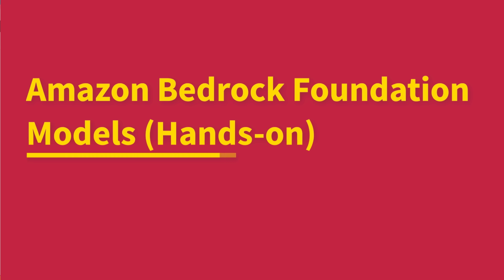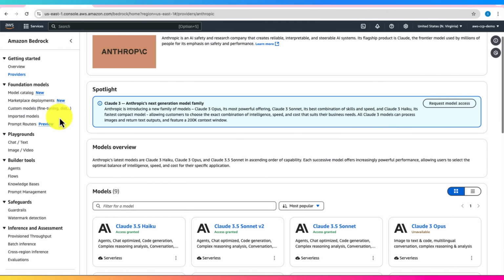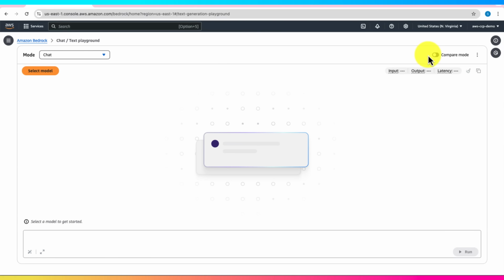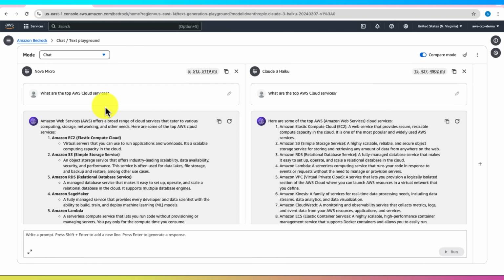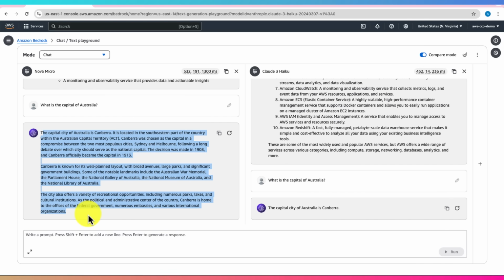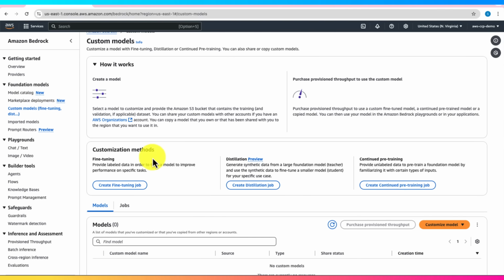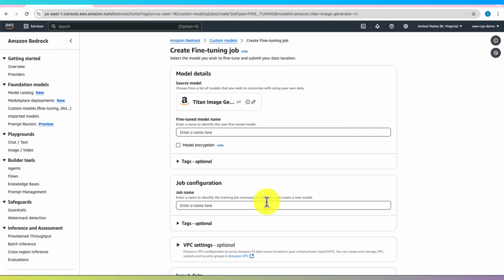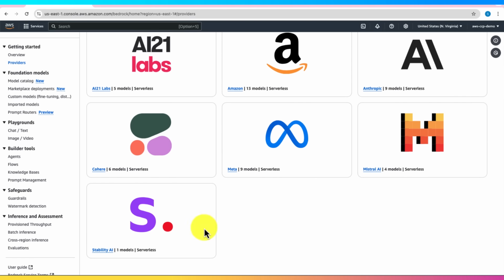Exploring Foundation Models with Amazon Bedrock | Amazon Bedrock Foundation Models Hands-On Tutorial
In this practical lab session, we dive into Amazon Bedrock to explore the capabilities of various foundation models. This hands-on tutorial is perfect for those looking to understand how to leverage Bedrock’s model providers, compare outputs, and evaluate multimodal features—all while gaining insights into model customization for real-world business applications.

🔍 What You’ll Learn:
• Navigate the Amazon Bedrock Console and discover foundation model providers like AI21 Labs, Amazon Titan, Anthropic Claude, Cohere, Meta Llama, Mistral, and Stability AI.
• Use Compare Mode to evaluate model performance (e.g., Amazon Titan Nova Micro vs. Anthropic Claude 3 Haiku).
• Test model response quality by analyzing output style, speed, and token usage.
• Explore multimodal support (text + image inputs) with models like Claude 3 Haiku.
• Get an overview of Custom Model Fine-Tuning and understand key concepts like epochs, batch size, and learning rate.

📂 Key Lab Highlights:
• Model Specialization: Learn how different models excel at tasks like text generation, embeddings, and image processing.
• Model Response Evaluation: Analyze factors such as latency, input/output tokens, and the quality of detailed vs. concise responses.
• Multimodal Input Processing: Understand how combining images and text unlocks new AI-powered solutions.
• Fine-Tuning Preview: Understand how to customize models with your domain-specific data for production use.
💡 Key Takeaways:
• Model Selection Matters: Choose the right provider (e.g., Titan, Claude, or Llama) based on your task—text, images, or embeddings.
• Experimentation is Key: Use Compare Mode frequently to test models side by side and find the best fit for your needs.
• Customization for Production: Fine-tuning enables specialized models but requires S3 storage and provisioned throughput.

📦 Real-World Application Examples:
• Build AI-powered chatbots for customer support.
• Use multimodal AI for e-commerce product recommendations.
• Fine-tune models for legal analysis or financial document review.

🔗 Start Experimenting Today:
Unlock the power of Amazon Bedrock Foundation Models for your business and transform how you build generative AI applications.